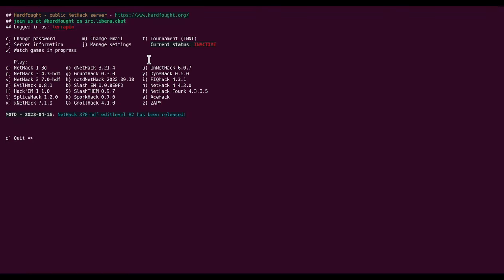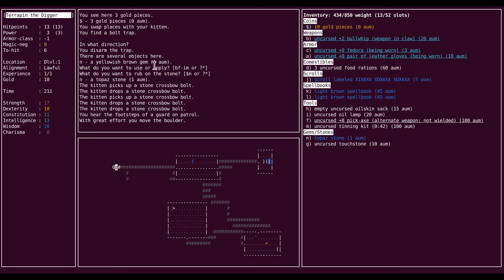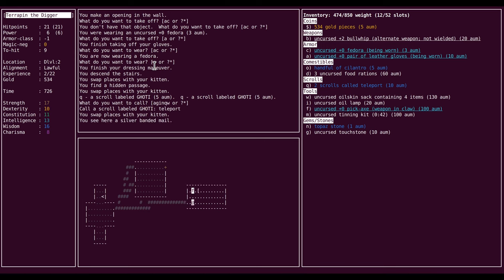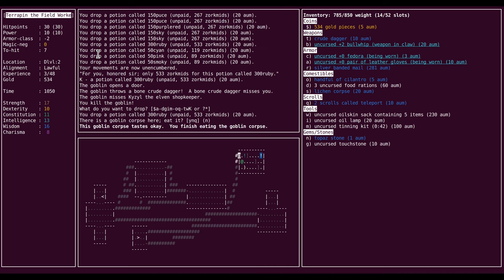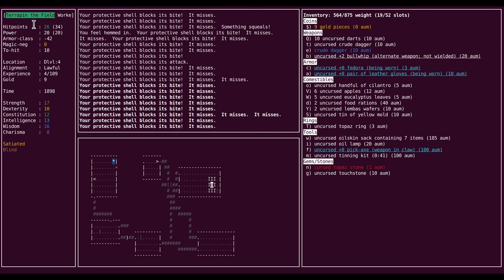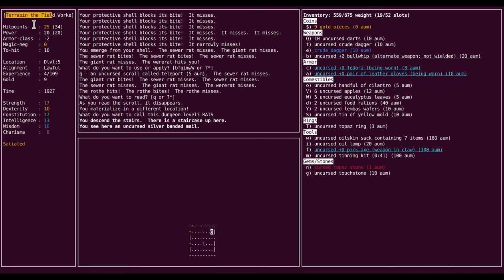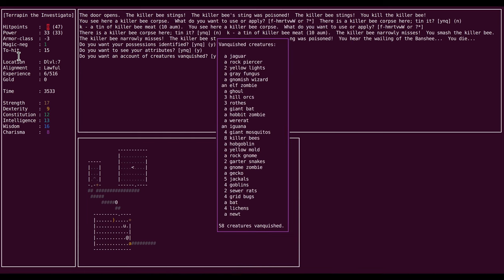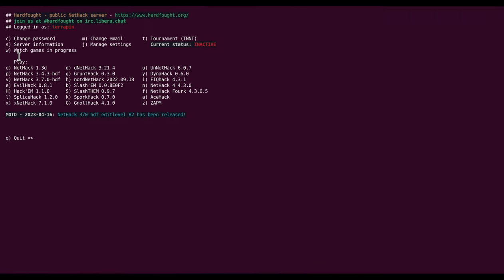Let's Play Evilhack: Prologue (SSA 1/X)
Fresh off a tragic Astral splat, I spin up a new character and set out once more into the dungeon! Given my recent game, I do a fair bit of theorycrafting about the late game. Spoiler alert: it will not be necessary.

Milestones: the tortle's special shell ability coming in handy

Character: Arc Trt Mal Law